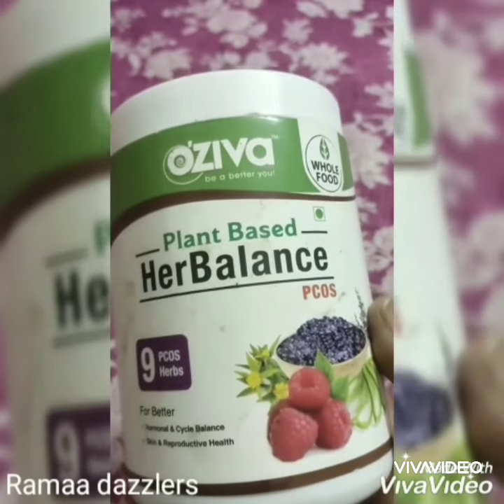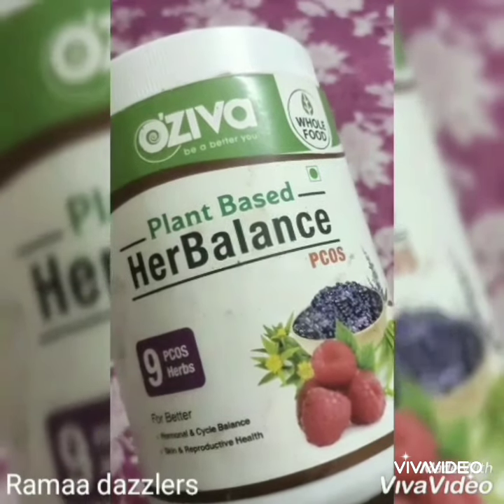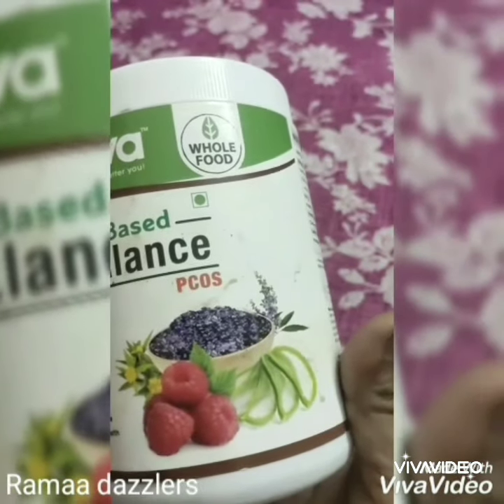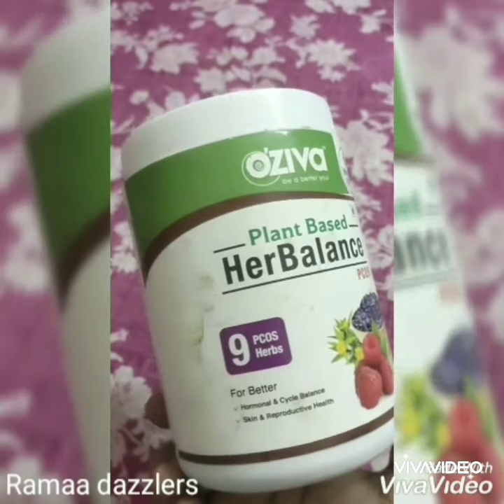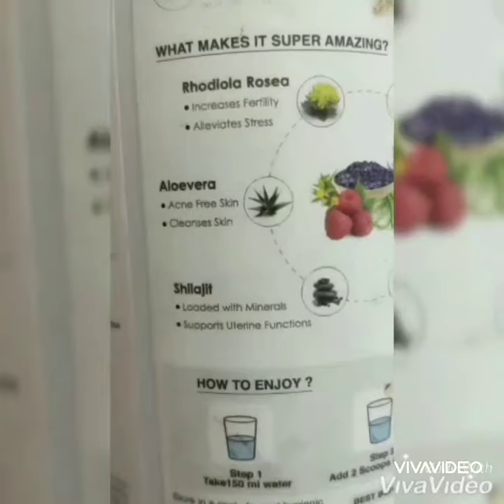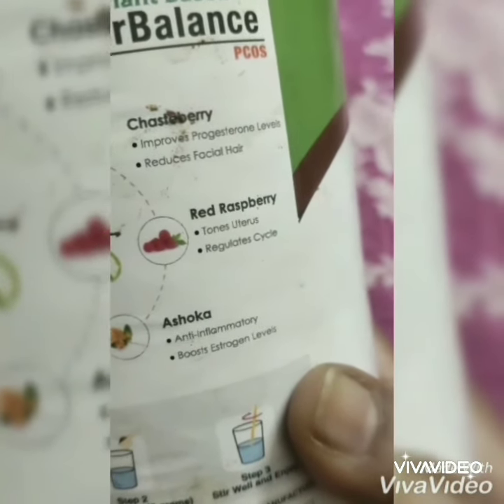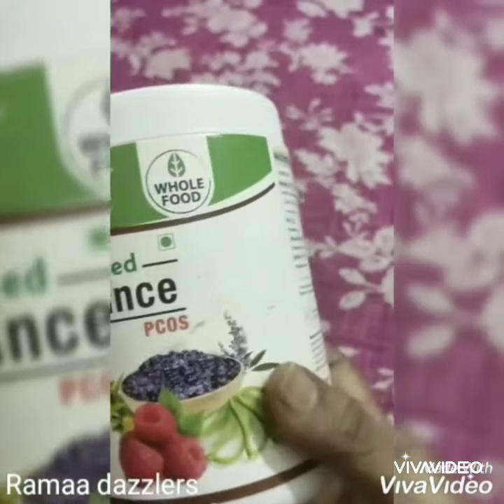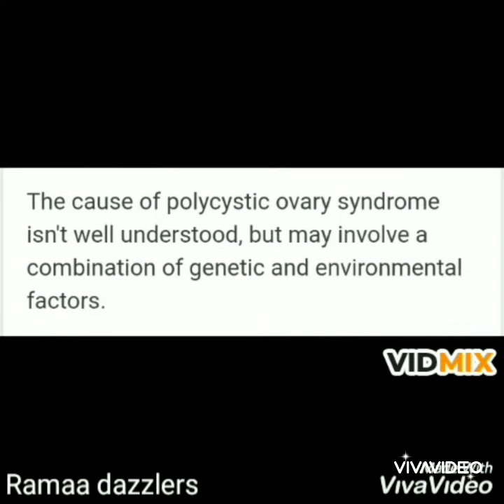''Oziva'' Plant based HerBalance PCOS Review 😍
Hi friends,
Oziva has launched an amazing product called "Oziva plant based HerBalance PCOS. It was better than animal based products because it was desired from plants., means it was herbal 🌿.
Benefits :
9 PCOS herbs
For better
1. Hormonal and cycle Balance.
2. Skin and Reproductive Health.
For better Hormonal Balance
Increase Protein and  Omega 3
Avoid Processed foods
Meditate and exercise 30minutes daily 🙏💕